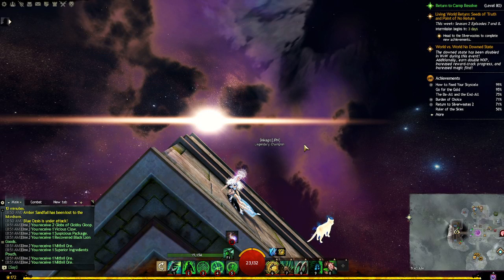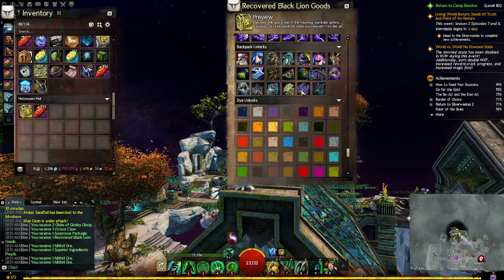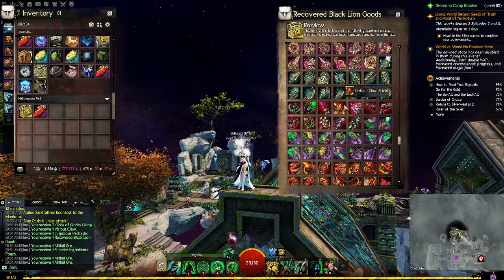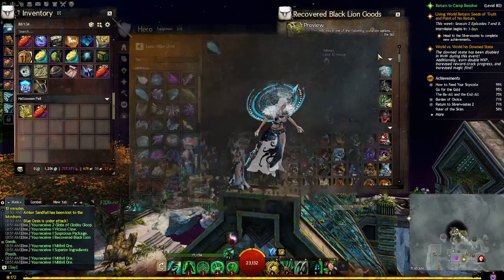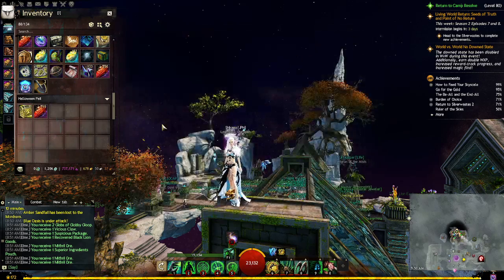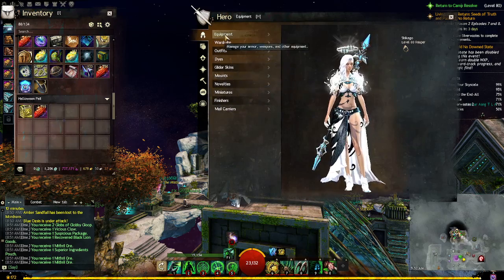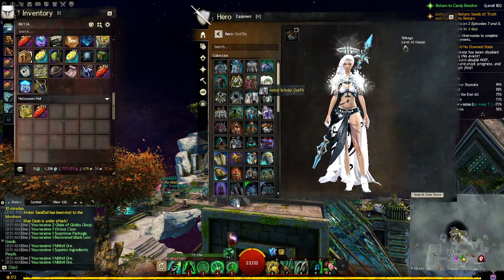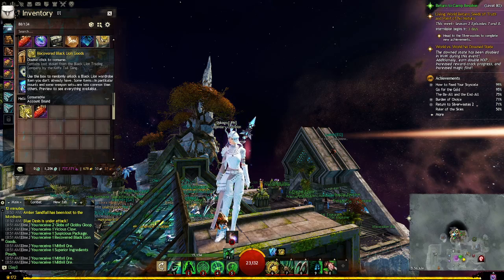Opening Knife Tail Gang Boxes Guild Wars 2 . A huge thank you to Lorlie, the best daughter ever!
Thank you Lorlie. Without you there would be no - Opening the Knife Tail Gang Boxes! And thank you to Adira who let me know about the infusion I am wearing haha.